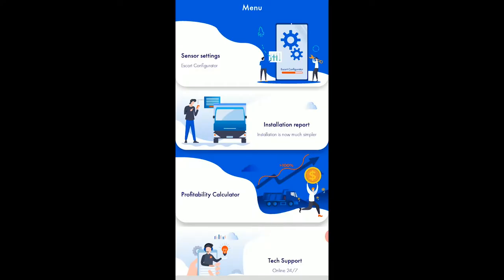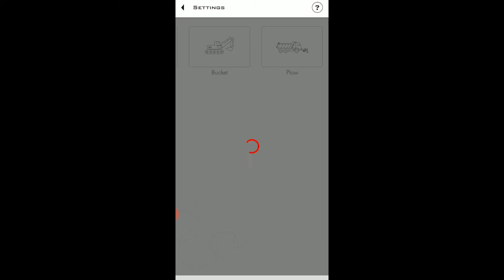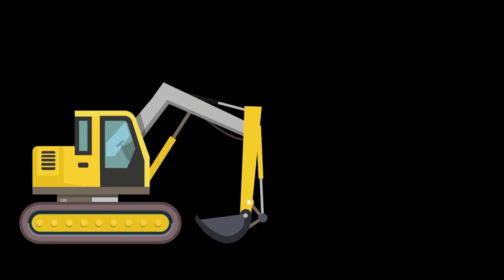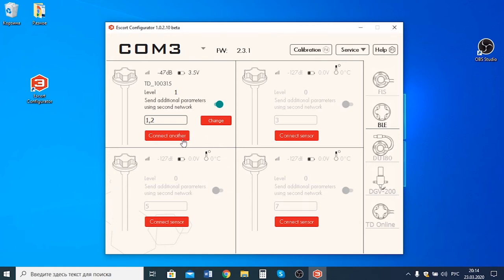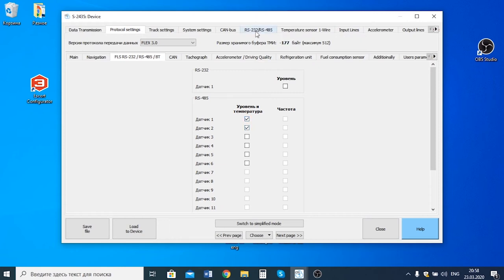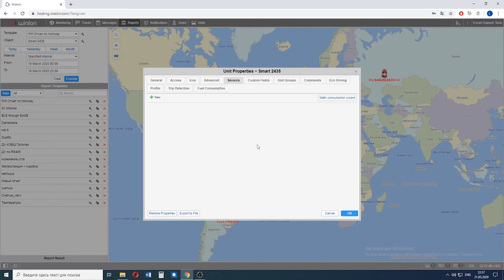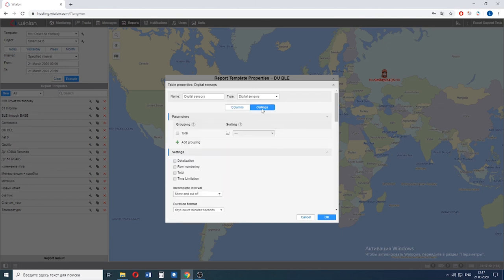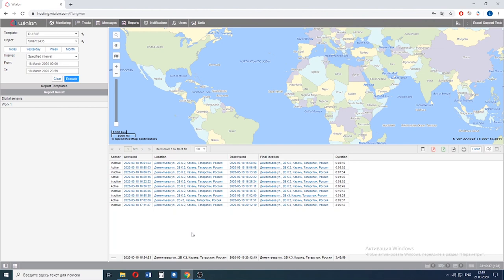Bucket Mode configuration | Escort DU-BLE wireless angle level sensor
In this short video, we show you how to set the Escort DU-BLE wireless tilt angle sensor in the Bucket Mode.

This mode is designed to monitor the work of an excavator and similar machinery.

Timecodes:

00:32 — Connecting to a smartphone
01:13 — Main parameters
02:33 — Switching modes
03:07— Bucket mode settings and description
06:20 — Connecting to a BLE-RS485 adapter
08:15 — Connecting to a GPS tracker + data transmission explained
10:50 — Setting up reports on Wialon

📞 Please contact our technical support team if you have any questions!

WhatsApp, Viber, Telegram:
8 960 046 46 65, 9:00 AM - 8:00 PM, Mon to Fri UTC/GMT +3

— official site of Escort Group.
Fuel level sensors and other equipment for monitoring your fleet and specialized machinery.